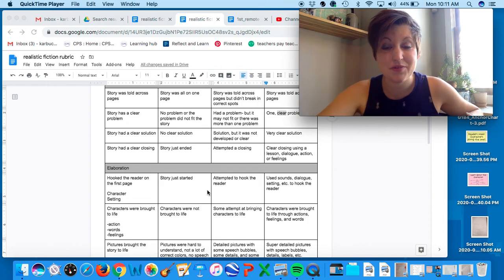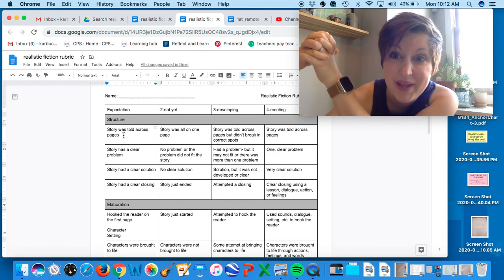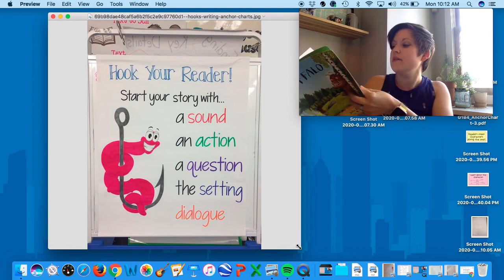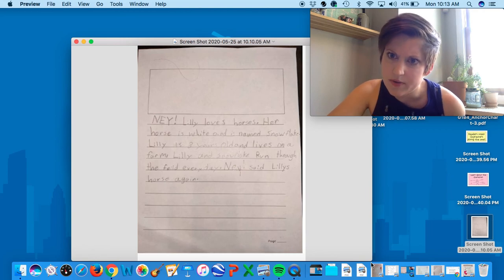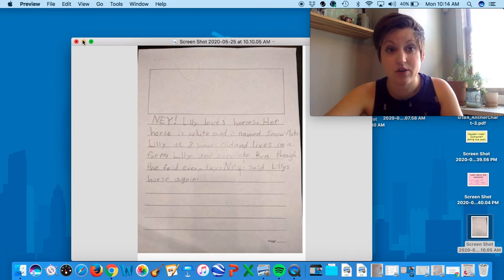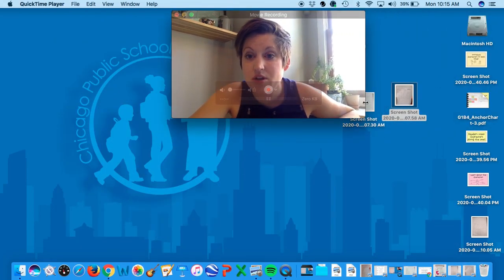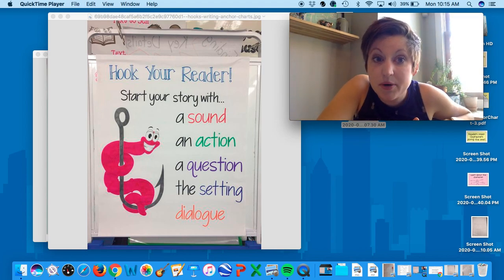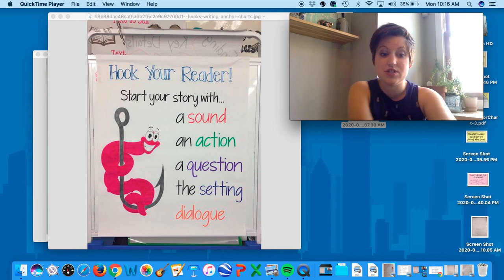Writing Day 3